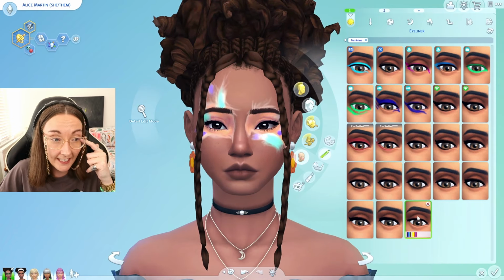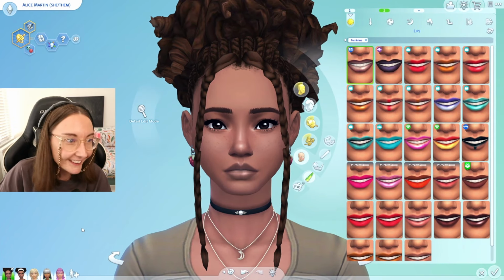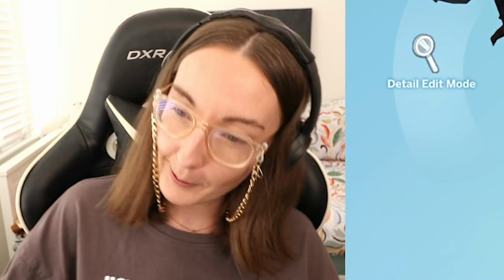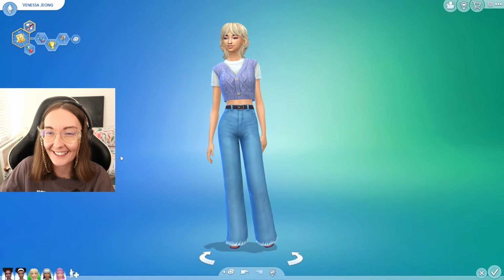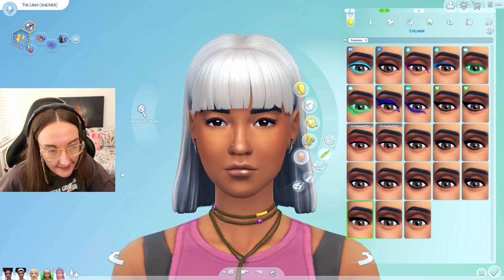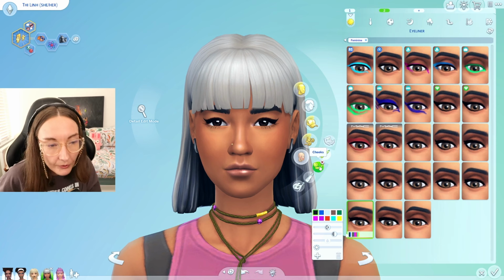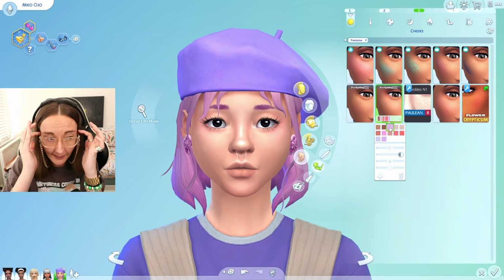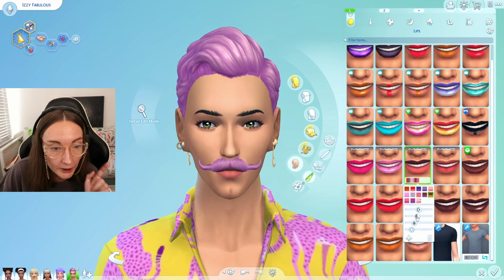Where's that from?! Forgotten Makeup Swatches in The Sims 4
Ever watched one of my videos and wondered where's that from when it comes to makeup? then here's the perfect video for you! where I go over my favourite picks from EA's default swatches of makeup, the ones you've forgotten exist but can actually make look great with sliders!

I recieve 5% back from any sale made using my code and this is a way to support me and my channel ONLY. Thank you to anyone who chooses to use this. It is a PAID OPPORTUNITY for me.